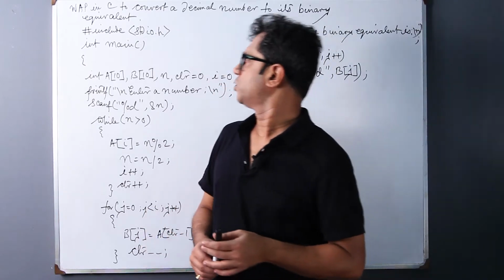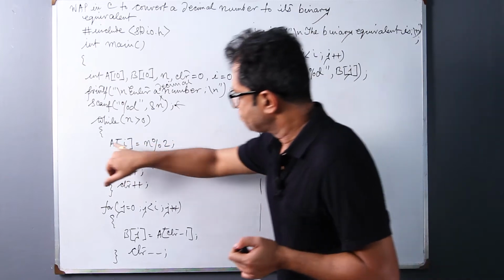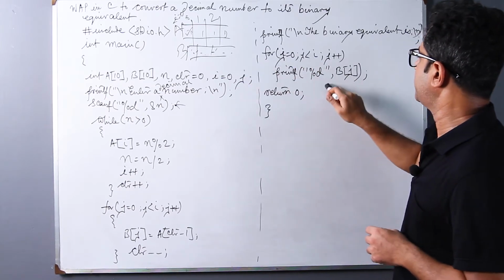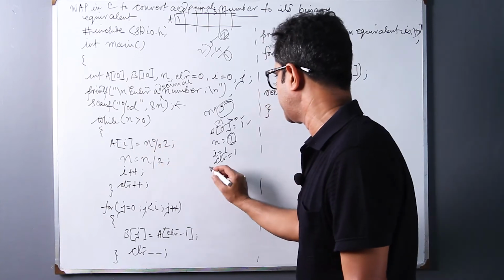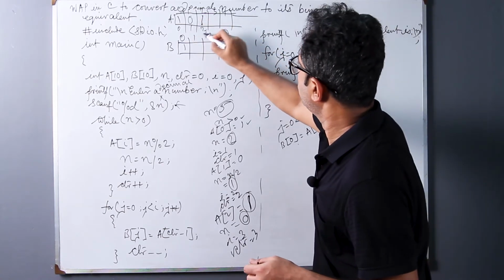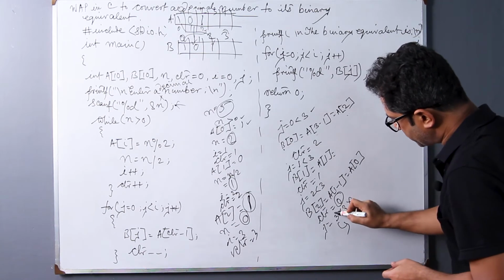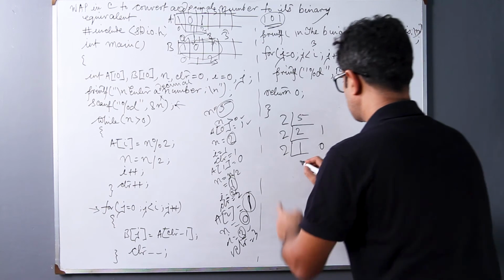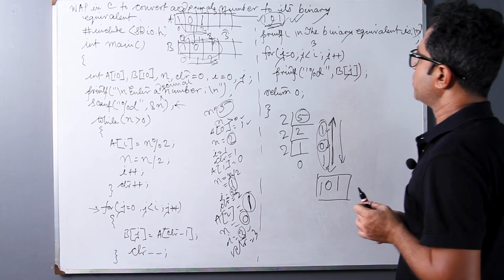How to convert a decimal number to a binary number?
An illustrative program to show how to convert a decimal number to a binary number.